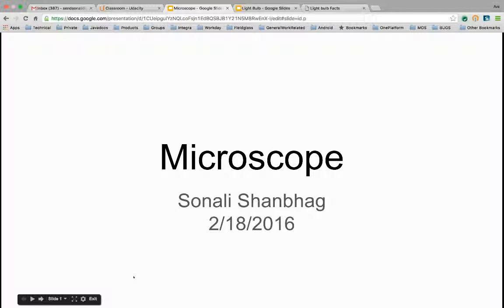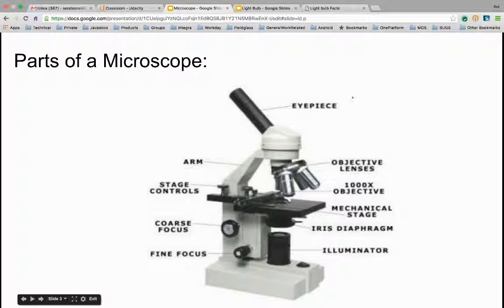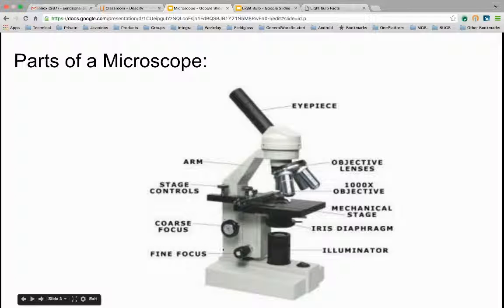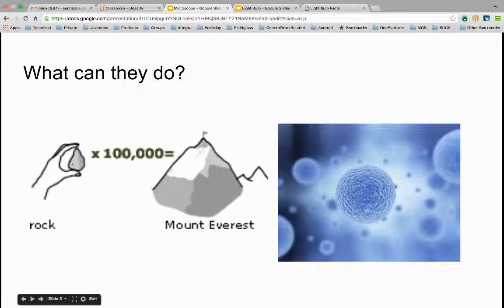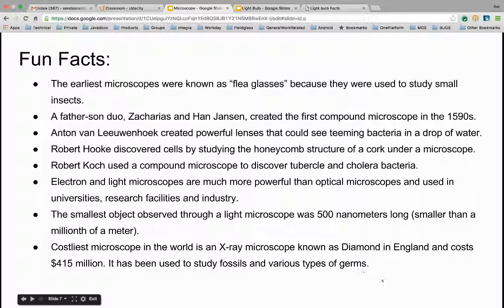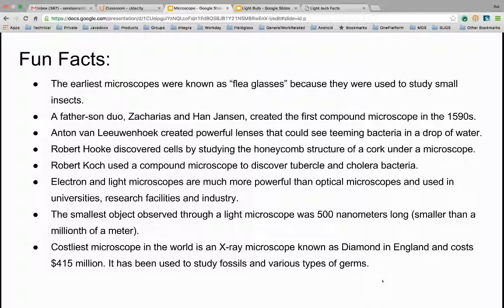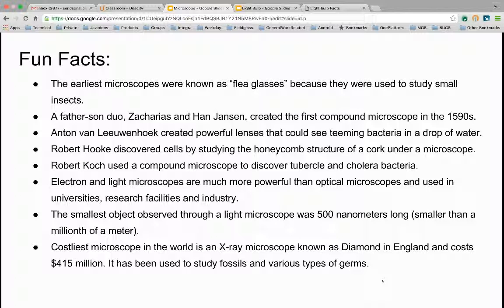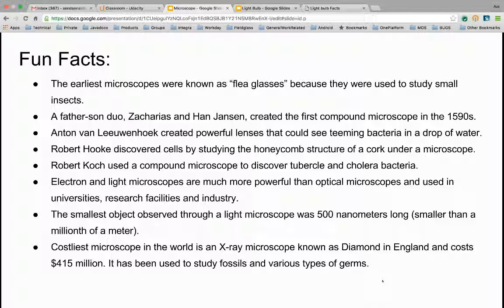Microscope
Short sub 4 minute video about microscopes. Geared towards elementary school students.